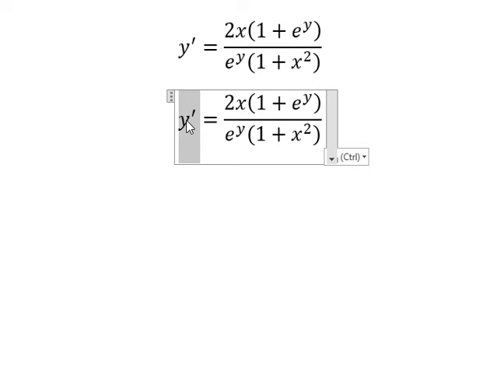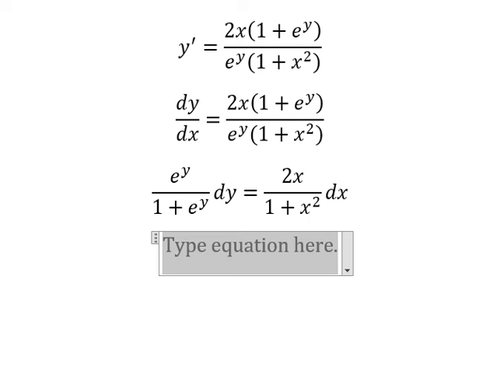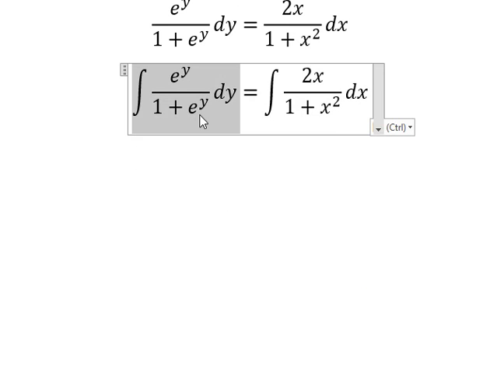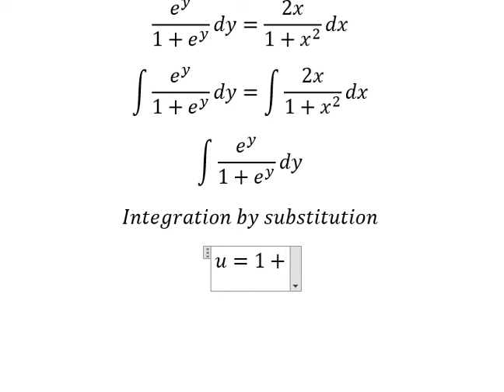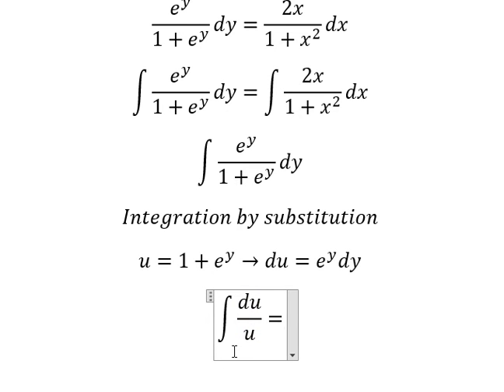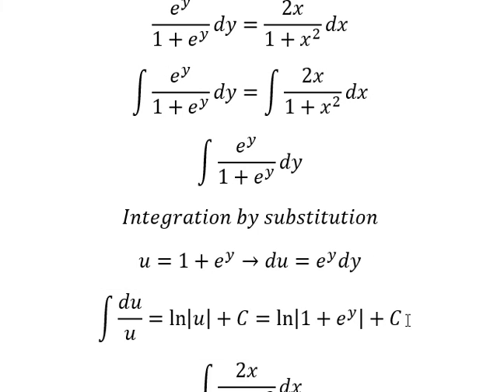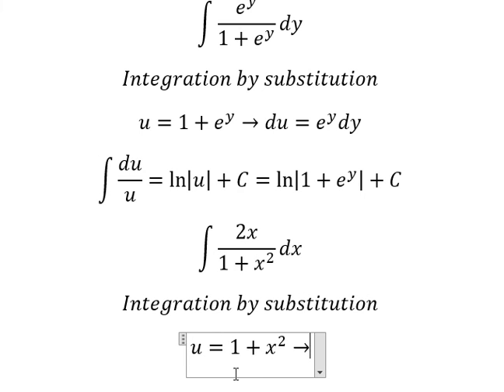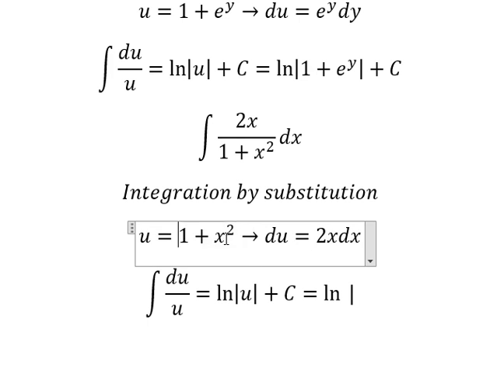Calculus Help: Separable Differential Equations - y' = 2x(1+e^y )/(e^y (1+x^2)) - Techniques - 微分方程式